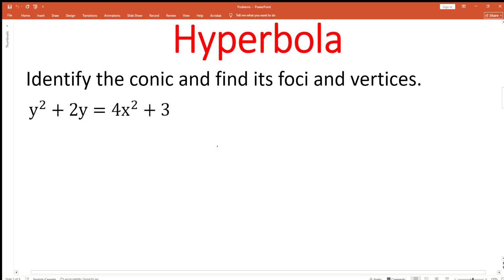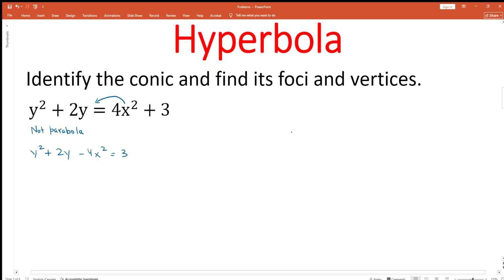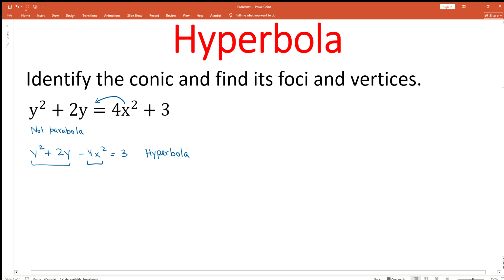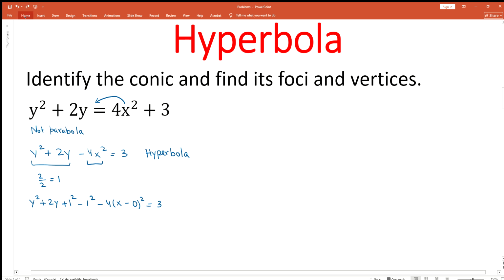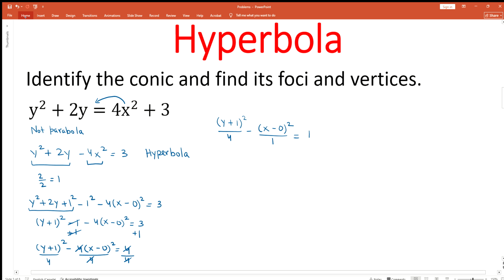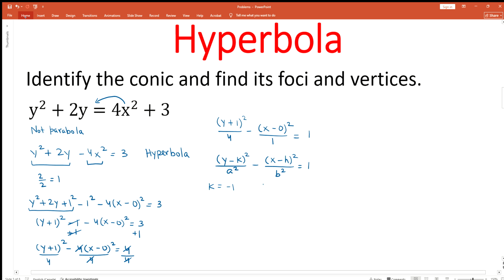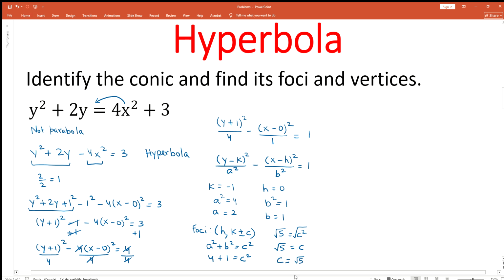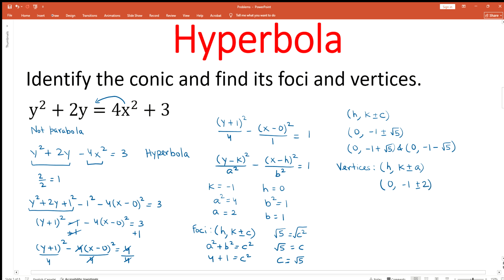Identify The Conic & Find Its Foci & Vertices: y^2 + 2y = 4x^2 + 3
In this video, I share with you steps for identifying the conic section for the given equation and finding the foci and vertices. Identify the conic and find its foci and vertices.